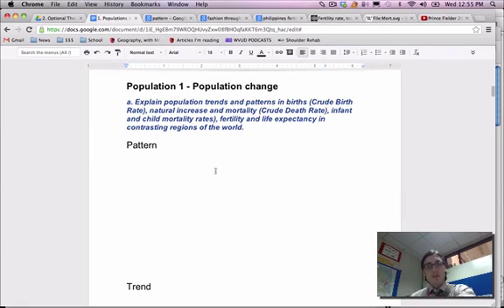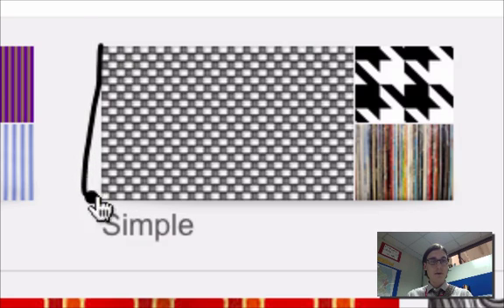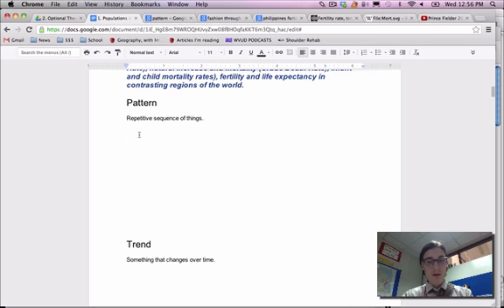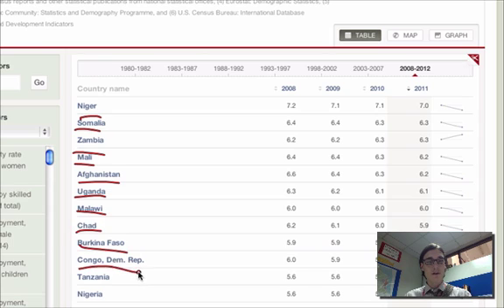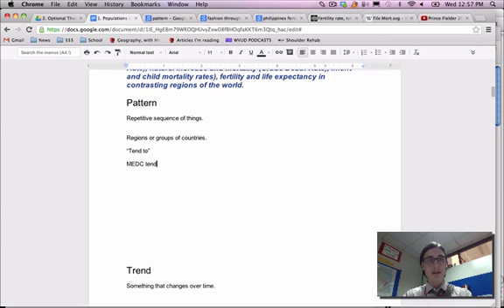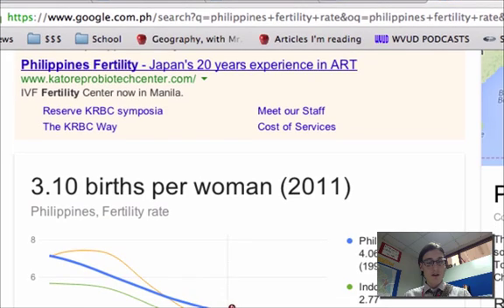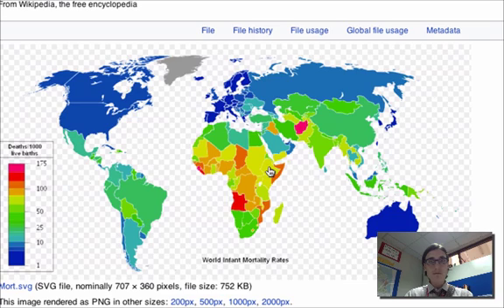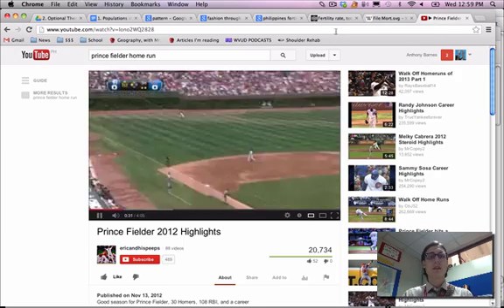Population 1a. Patterns and trends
In this video I explain the difference between a pattern and a trend in geography.